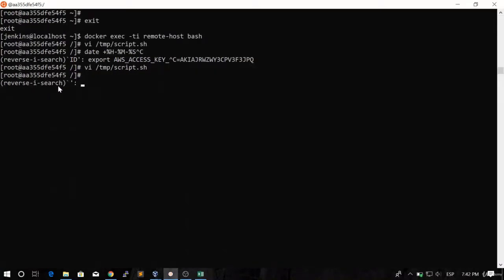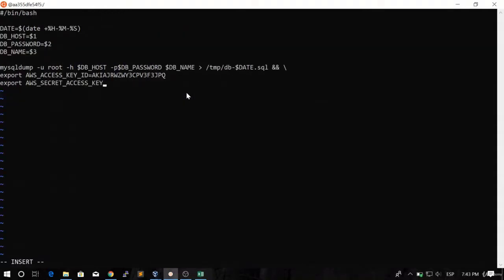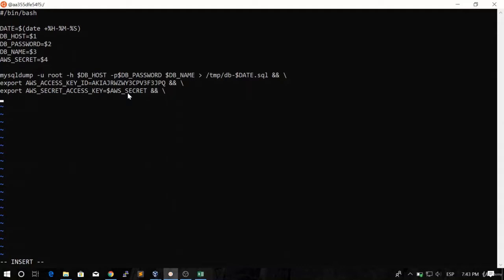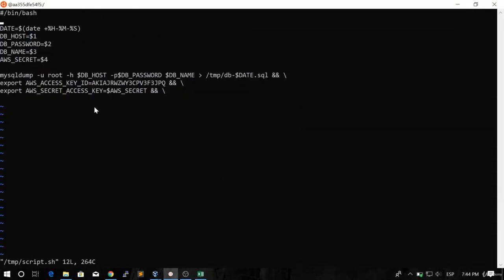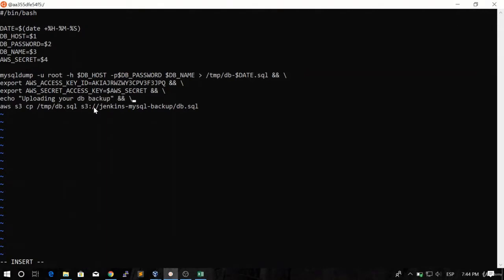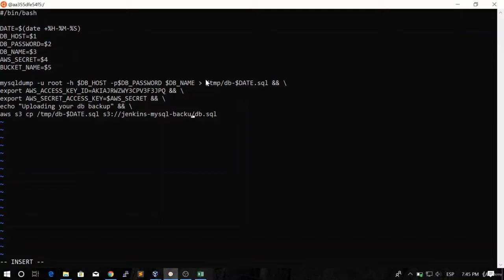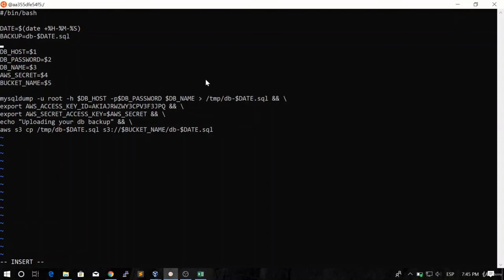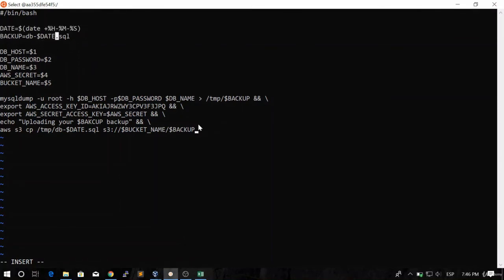10 Integrate your script with AWS CLI-aws